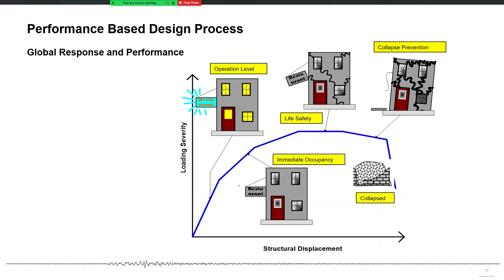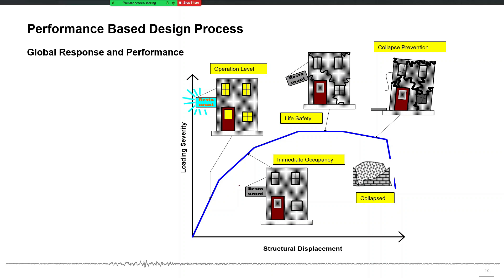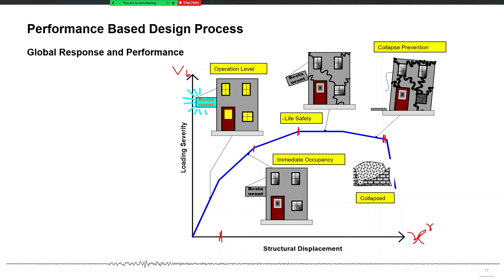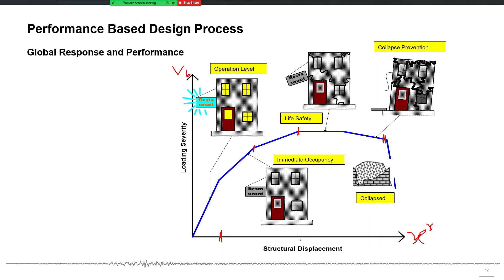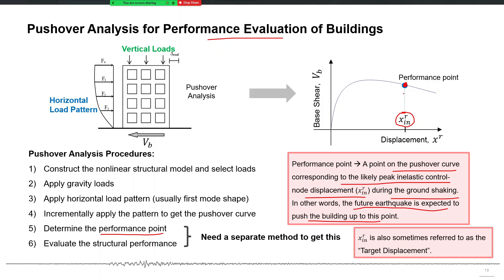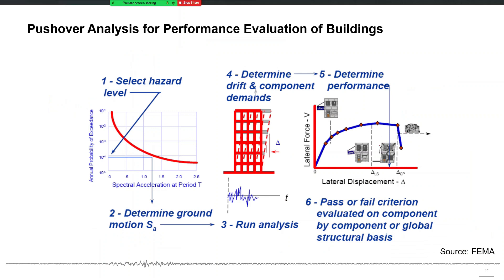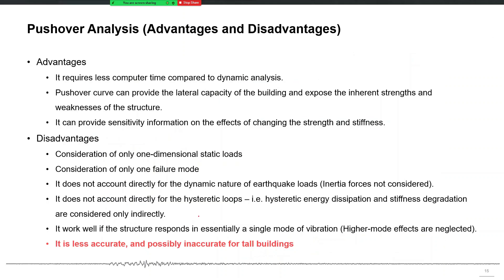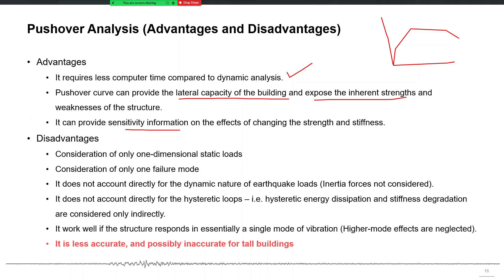3 - Assessment of Building Structures using Pushover Analysis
Assessment of Building Structures using Pushover Analysis